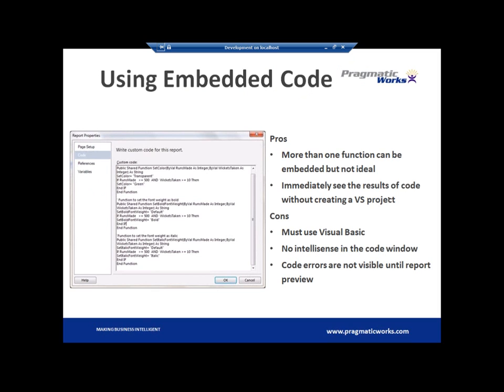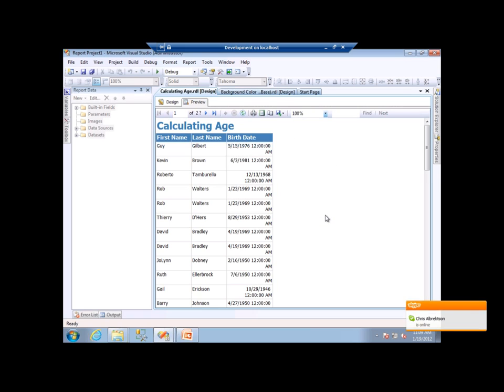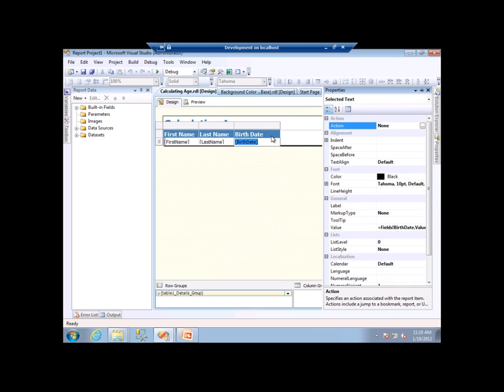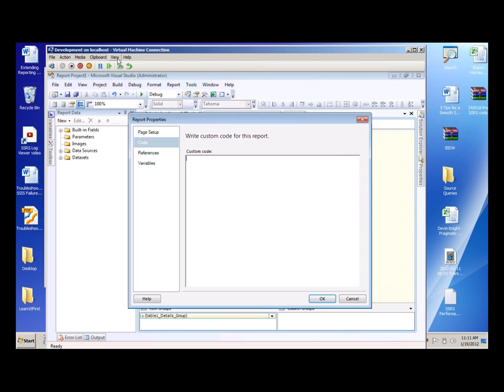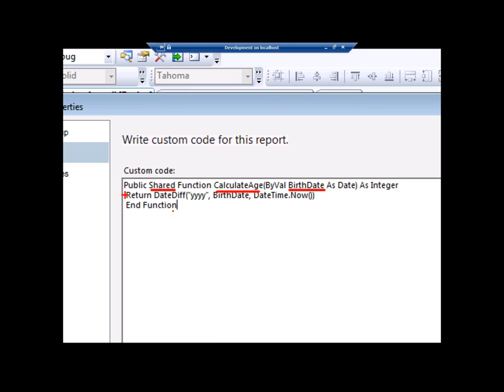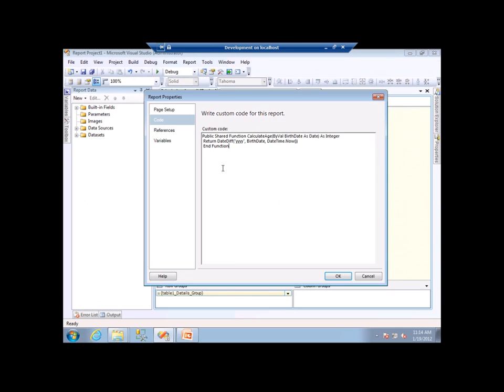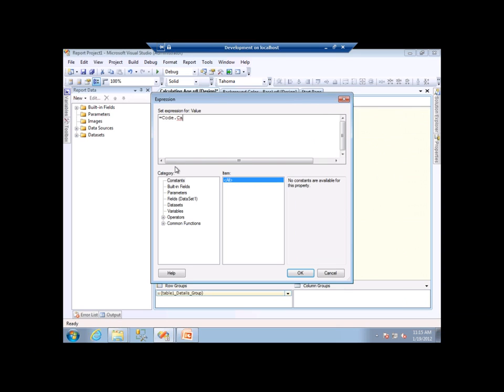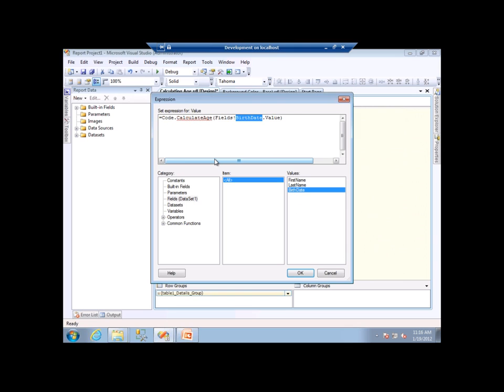Free SQL SSRS Training - Extending Reporting Services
Extending Reporting Services with Custom Code by Devin Knight

The Reporting Services expression language can be a powerful tool for customizing report data and layout, but often times you will find it is lacking functionality that is easily available in .Net. While this session is not designed to teach you .Net it will show you some commonly used .Net functions for Reporting Services. We will also talk about the difference between custom code that is embedded in a report and external assemblies imported into Reporting Services.